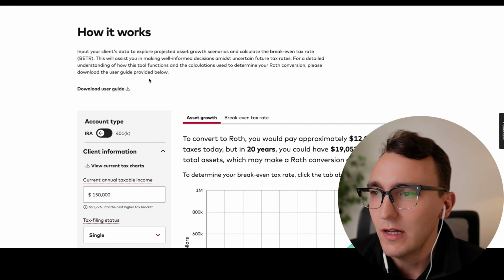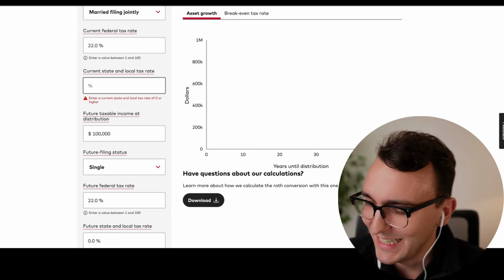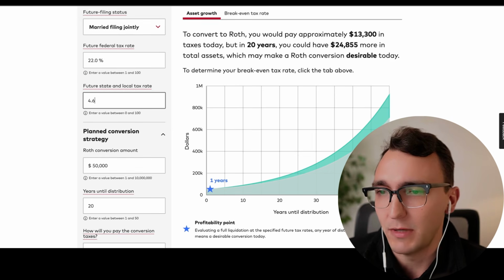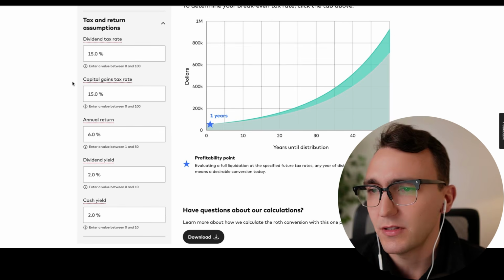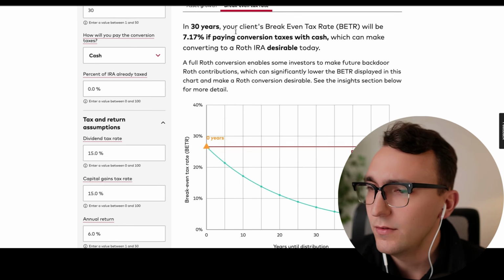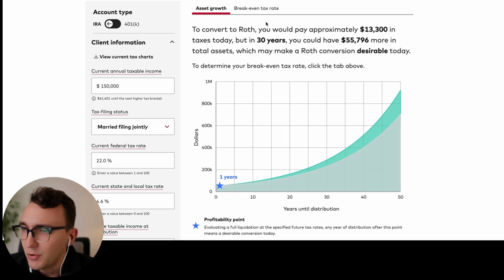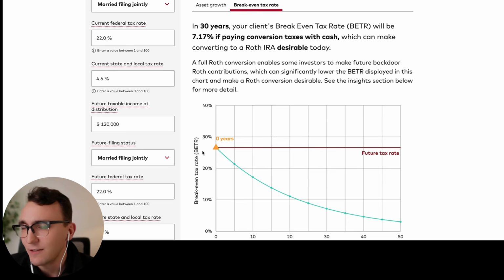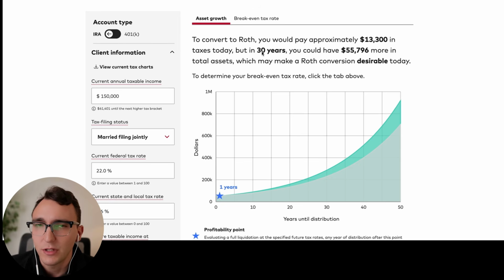Vanguard's Roth Conversion Calculator (NOT What I Expected)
Today, we’re exploring Vanguard's free Roth IRA conversion calculator tool. I walk through the calculator step-by-step, testing it with real scenarios to see how it projects asset growth and calculates break-even tax rates for Roth conversions. While the tool provides a straightforward way to compare current vs future tax rates, it has limitations—it only models single-year conversions and doesn't account for multi-year conversion strategies. For those seeking basic guidance on whether Roth conversions make sense, it's useful. However, for comprehensive retirement planning with multi-year conversion programs, more robust tools like Holistiplan or RightCapital offer better solutions.

You can read my blog post on this topic